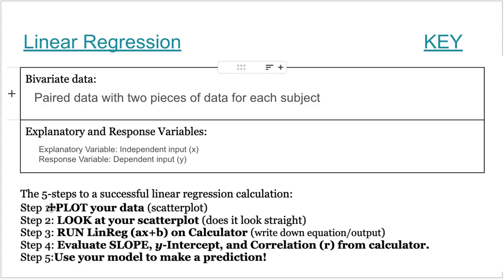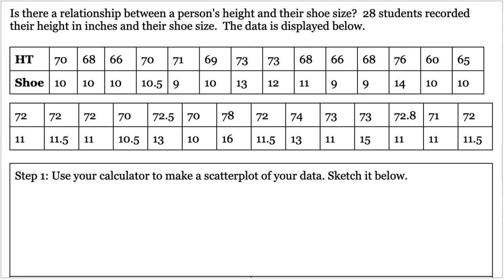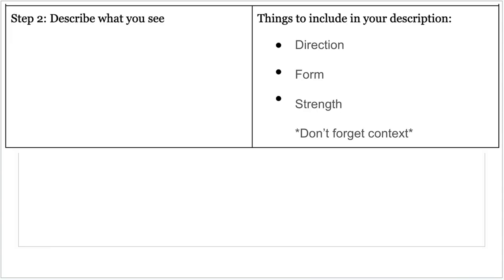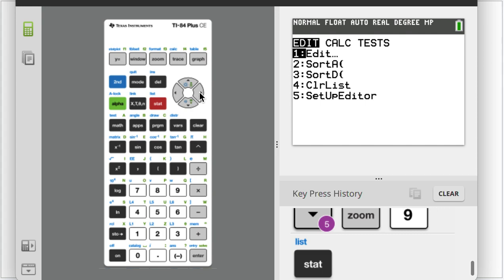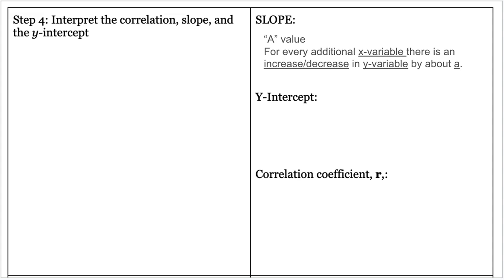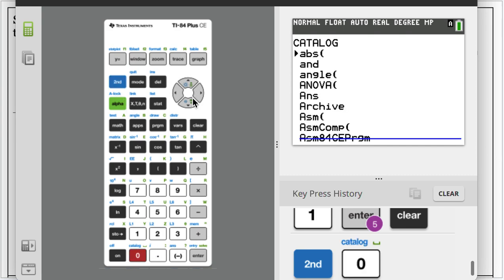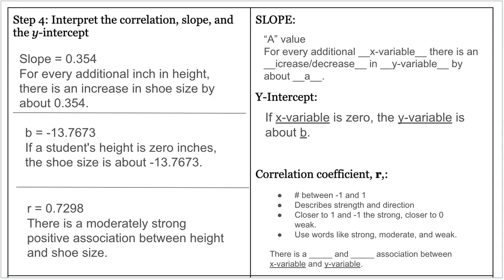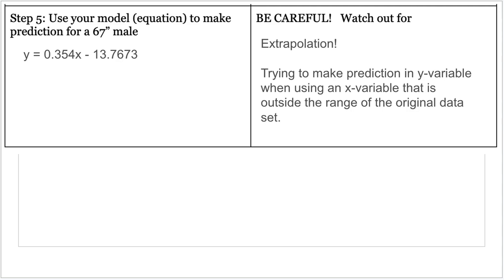Linear Regression (in 5 steps)